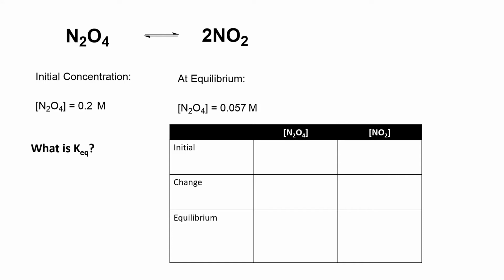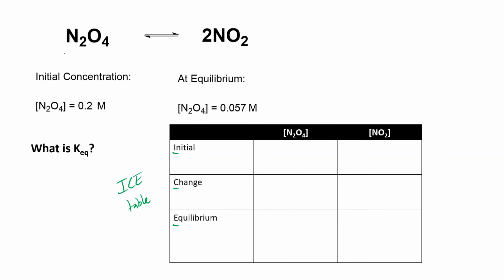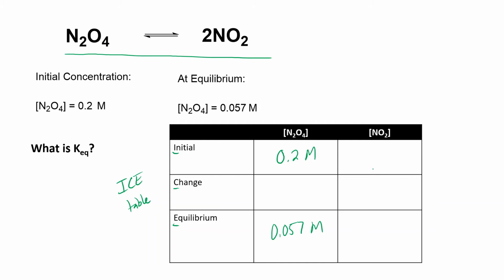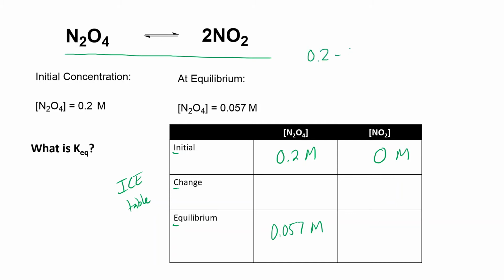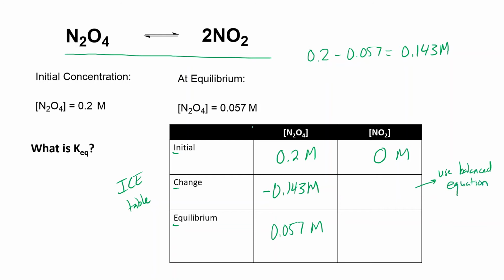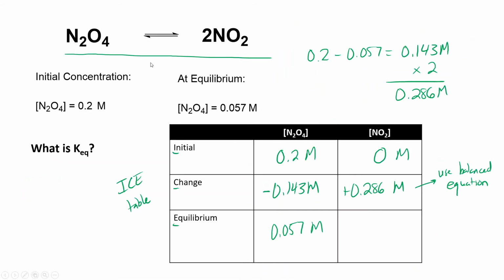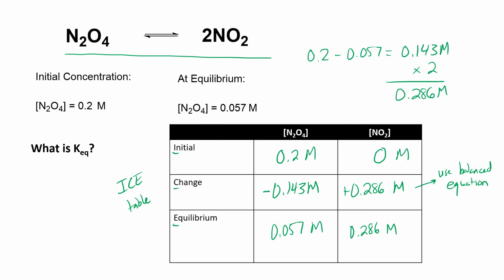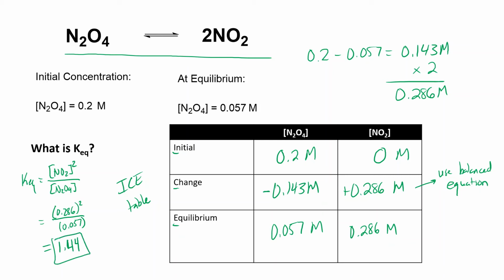0602 - ICE Tables 2